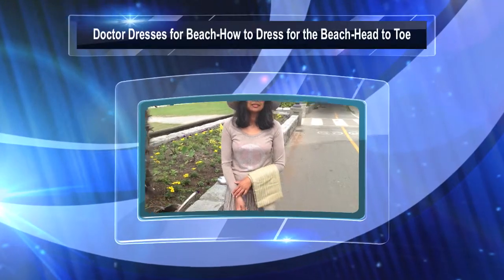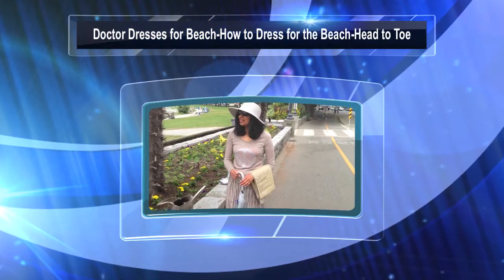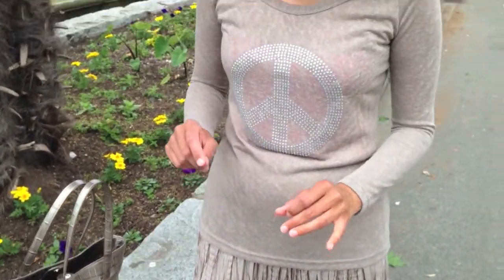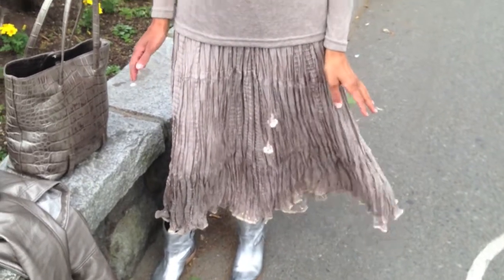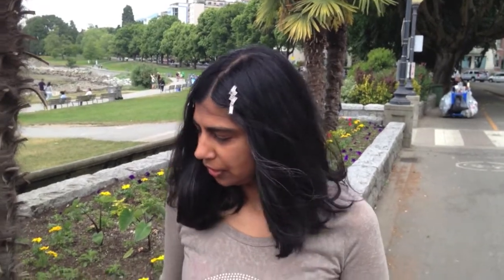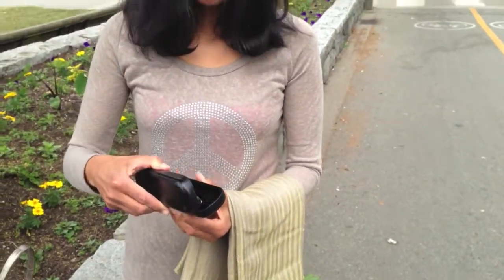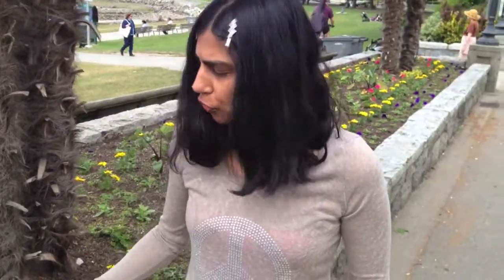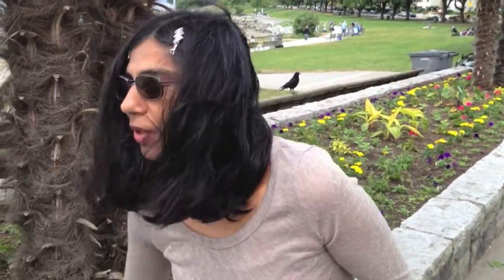Doctor Dresses for Beach-How to Dress for the Beach-Head to Toe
Watch how a doctor dresses for beach and listen to what a doctor has to say about how to dress for the beach. Doctor Chanda talks about what she puts on her face to protect her skin from the harmful sun rays and the damage that sun can cause to human skin. She demonstrates what to wear for the beach from head to toe. She uses a new natural sunscreen "Moondust" which is also known as the grey sunscreen. She uses a wide brim hat, special sunglasses with melanin, long sleeved shirt, long skirt and sandals to protect her feet from the hot sand on the beach. If you do the same you will be protected from the harmful rays from the sun and you can enjoy the beach.